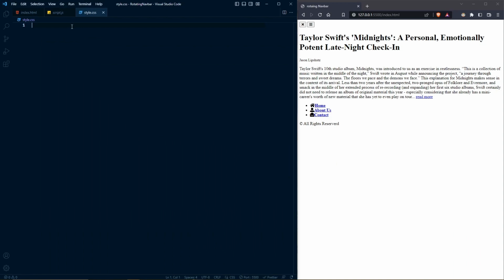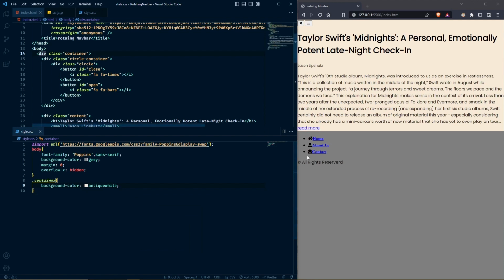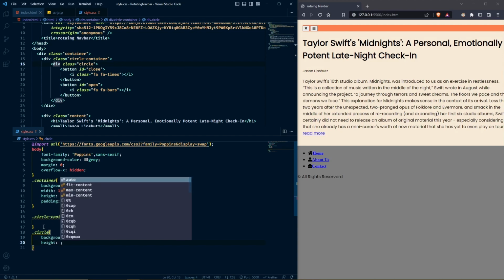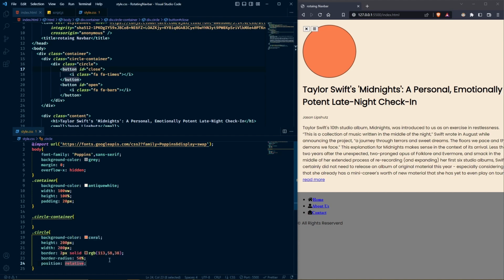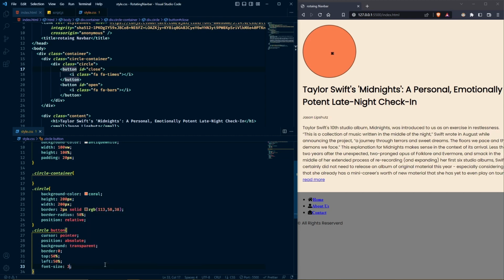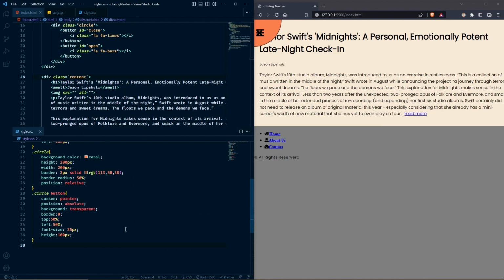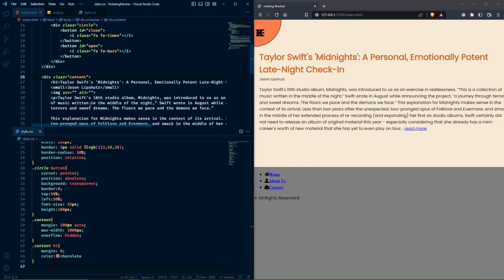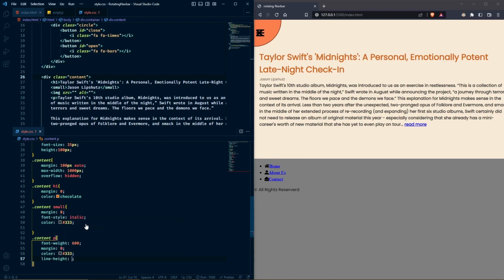HTML CSS JAVASCRPIT Project || Rotating Nav Bar || CSS Part 1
Please take a second and give a star ⭐⭐ in the GitHub Repository.